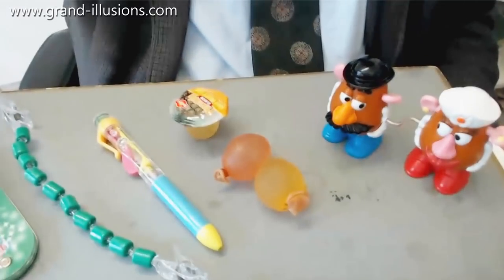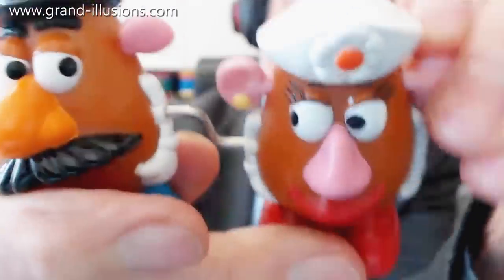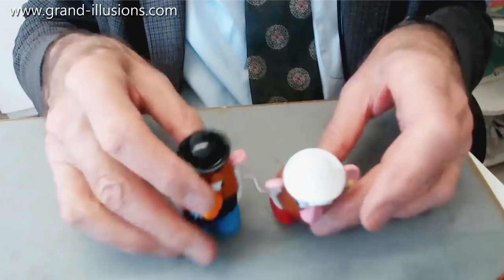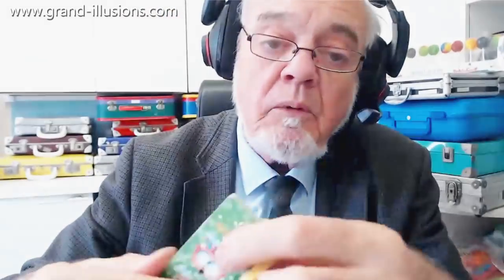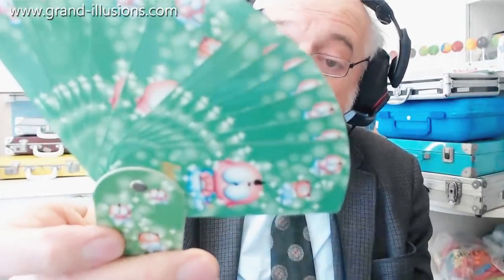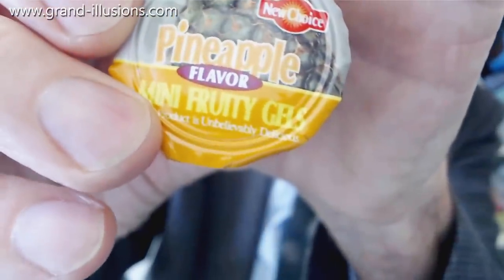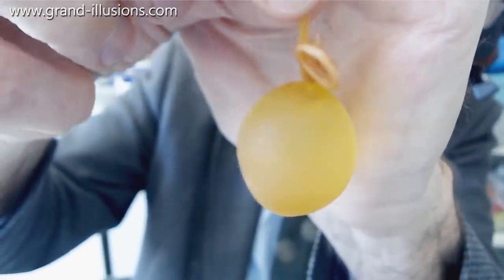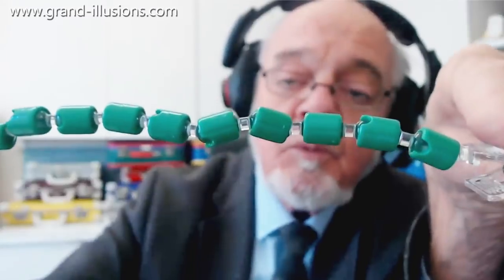Mr Potato Head!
Some more toys from Tim's 2000 trip to Japan, to attend the Tokyo Toy Fair.

Two Mr Potato Head toys which are linked together. One of the ears is the key, and allows you to wind them up. They then walk together across the table.

An amazing ball point pen with a rack and pinion gear mechanism in the top. Squeeze it, and a little parrot (?) pops out at the top.

Then a card fan with a neat folding mechanism.

Next, some little jelly sweets - Mini Fruity Gels they are called. Then a version of the same thing, but in a small balloon.

Finally, a long mechanical arm which will stay in any position you bend it into. It has a clip at each end, so could be used for all kinds of things.